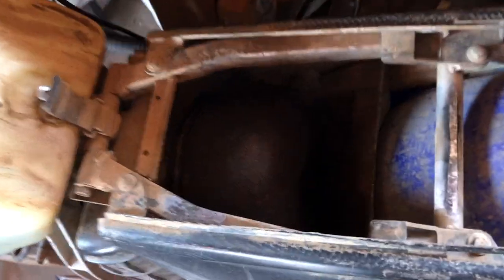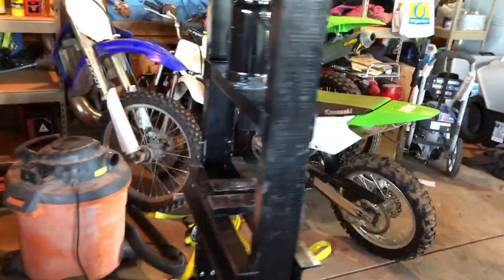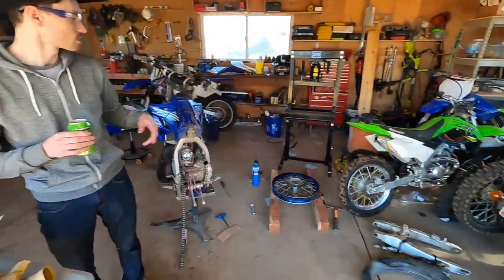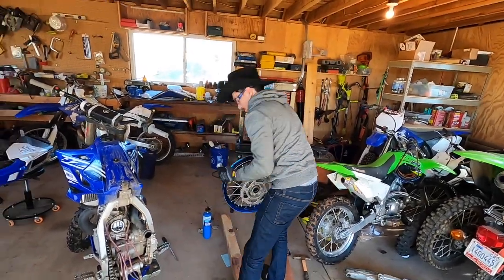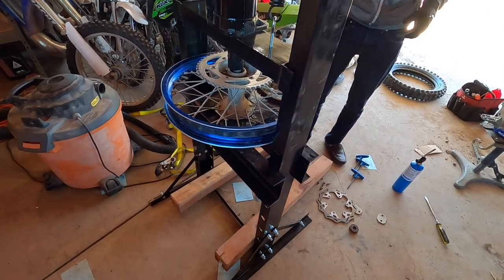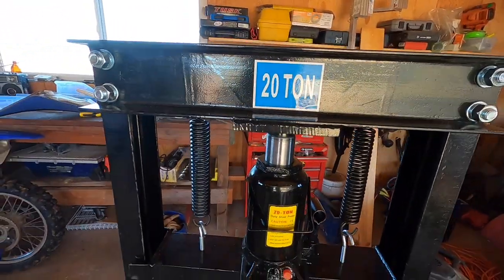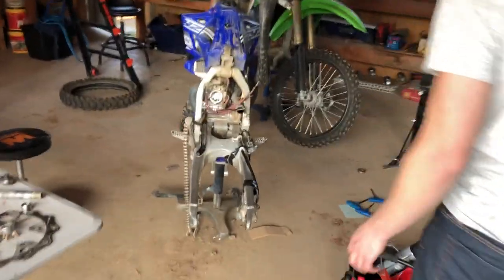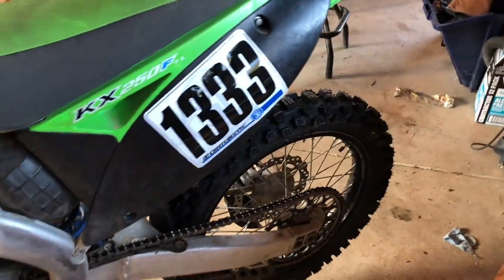How to Remove the Wheel Bearings and Break a Motorcycle Hub with a 20 Ton Hydraulic Press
Neil got a little overzealous with his frozen wheel bearings. We got a 20 ton hydraulic press to help with the job, and things went south very quickly.